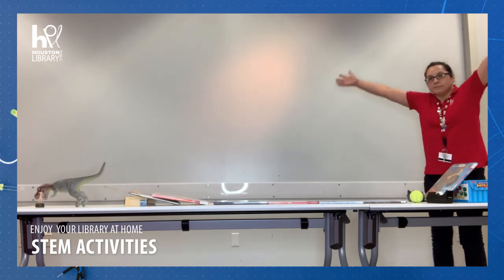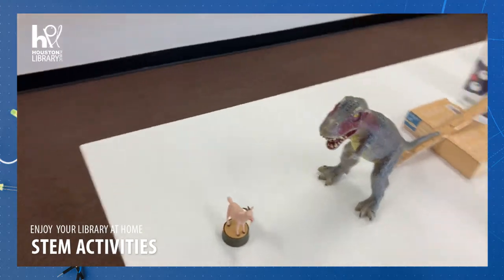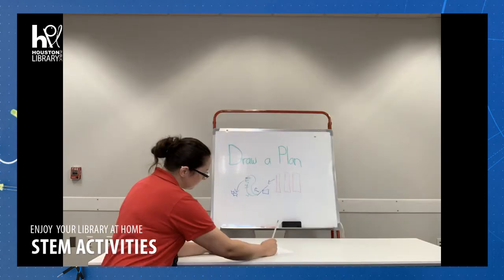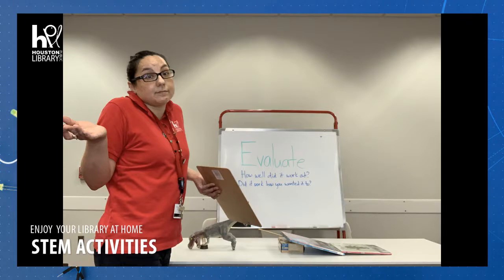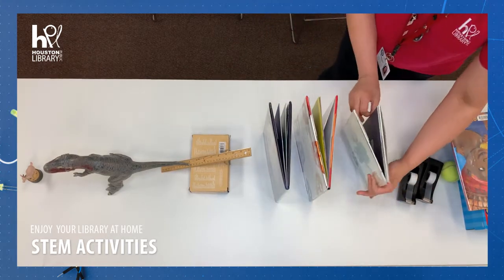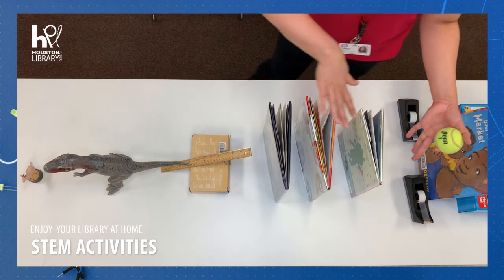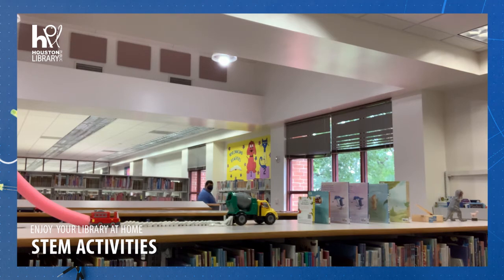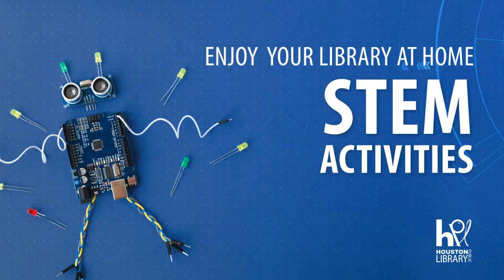STEM Rube Goldberg Machine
Have you ever heard of a Rube Goldberg Machine? Find out more and learn how to design your own chain reaction contraption with Kristin from Park Place Regional Library! This activity is recommended for ages 8 and up. No goats were harmed in the making of this video.